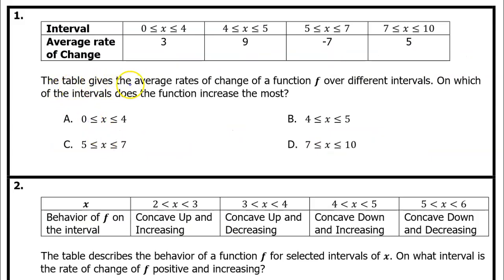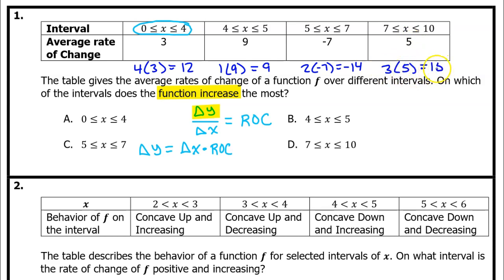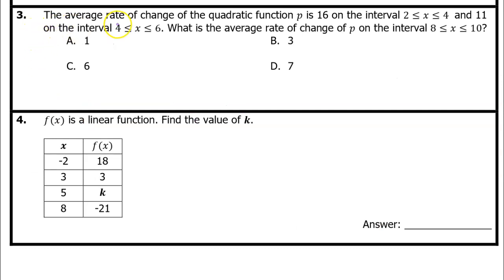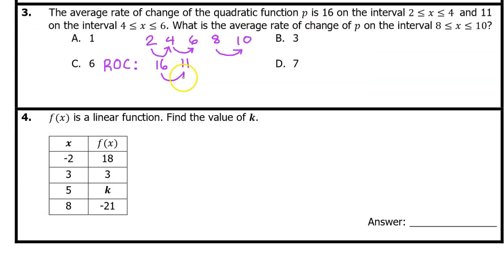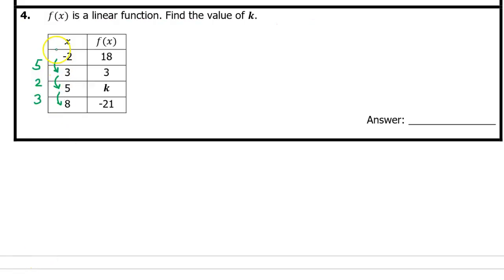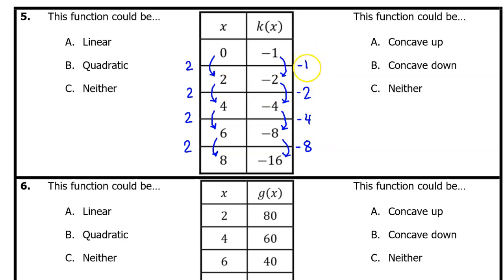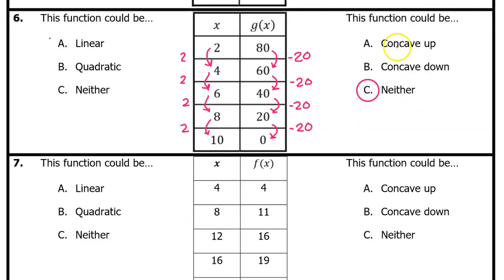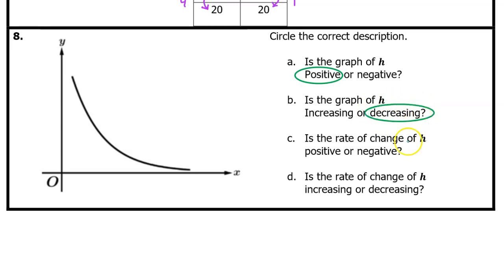1.15 A - Rate of Change Review (Part 1) [AP Precalculus]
This is Part 1 of a review of AP Precalculus topics 1.1 to 1.3.